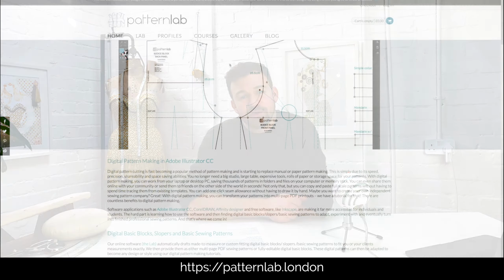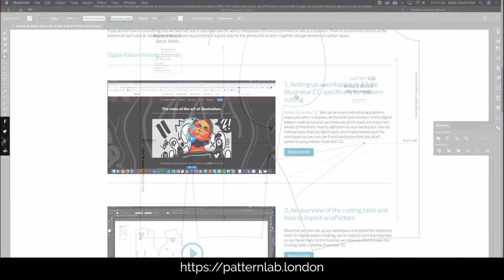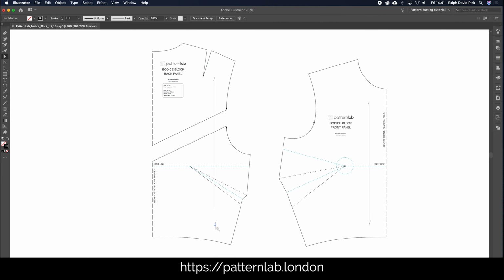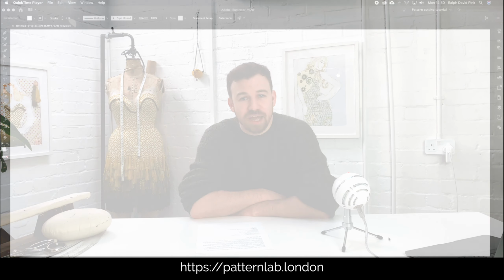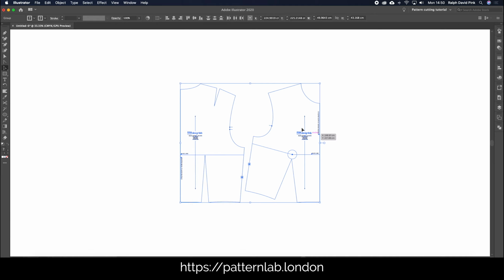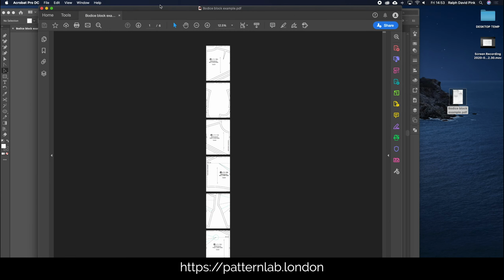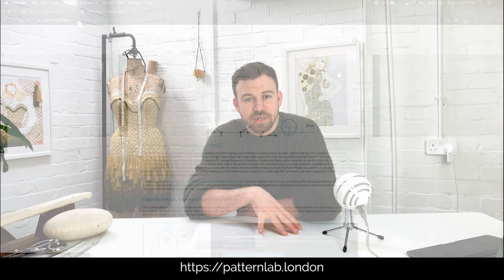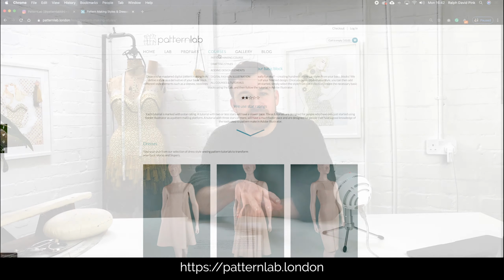Learn Digital Pattern Making with our FREE Video Tutorials – We're Expanding our Library!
Have you ever wanted to learn pattern making, create your own PDF sewing patterns or start your own clothing company? If yes, this post might be for you!

In light of the recent Coronavirus pandemic, a lot of people are having to isolate, possibly without work to keep them occupied. Many of them are looking for fun projects to keep them busy or use this time to learn new skills. With this in mind, we have decided to expand our range of FREE digital pattern making video tutorials, in order to help fill this time.

We've already created eight popular video tutorials that explain the basics of Pattern Making in Adobe Illustrator CC. You can keep up to date with this project and our new tutorials by following our Instagram account (link below). We'll be asking our followers for suggestions and requests.

We hope you enjoy the free content and gain some real knowledge into digital pattern making in this uncertain time. We wish you all the best and above all be safe!

Ralph & Mike

Watch the first tutorial: Setting up a Workspace in Adobe Illustrator CC Specifically for Digital Pattern Making. View all tutorials: Digital Pattern Making in Adobe Illustrator CC"